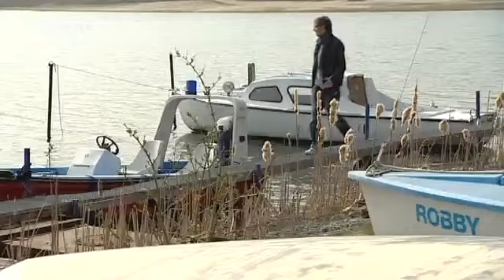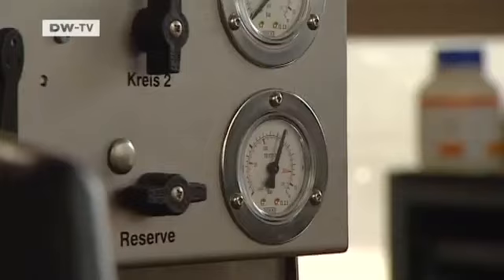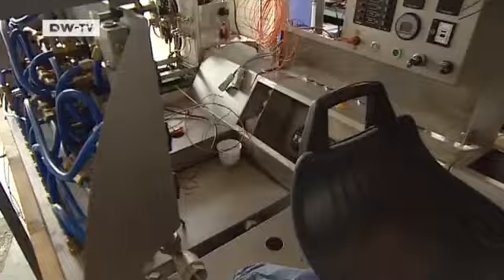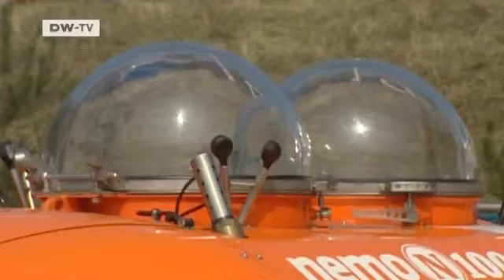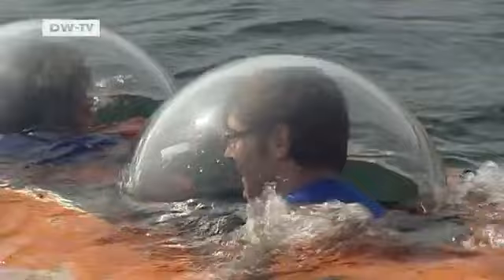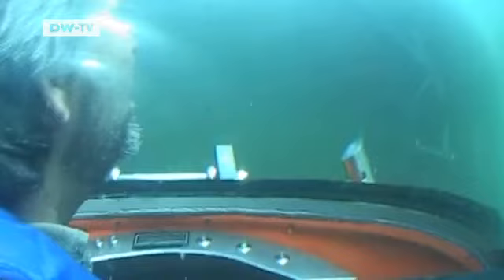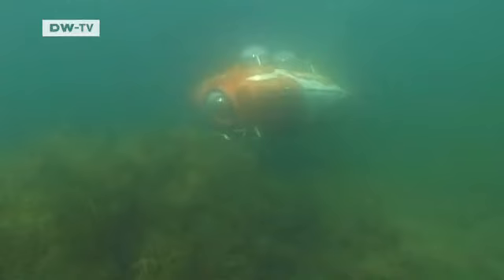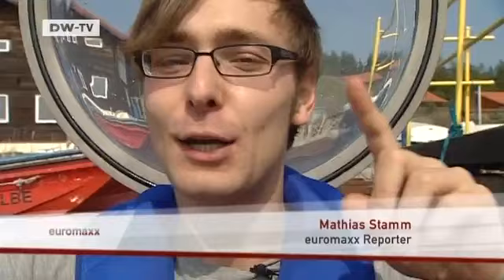Mini-Submarine in Eastern Germany | euromaxx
euromaxx reporter Mathias Stamm goes underwater in eastern Germany - without getting wet. He explores the depths of Lake Helenesee outside Berlin in a mini-submarine appropriately named Nemo .